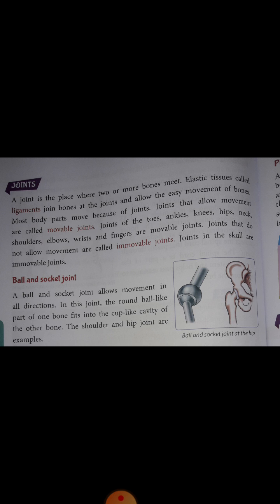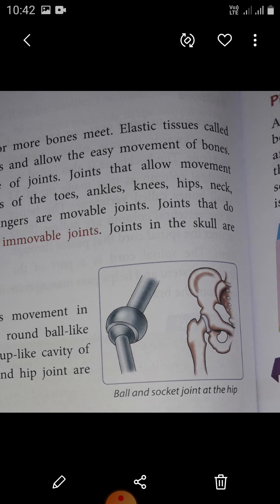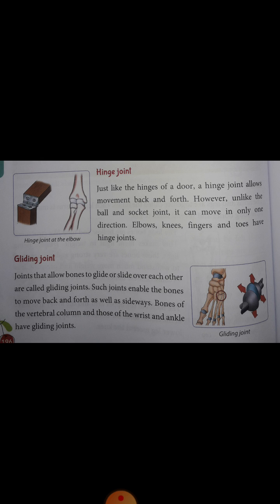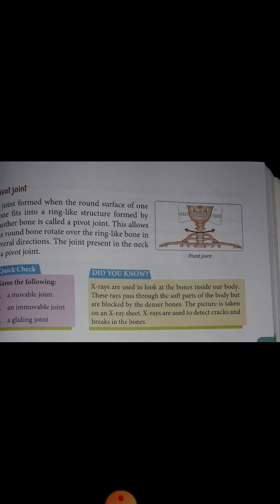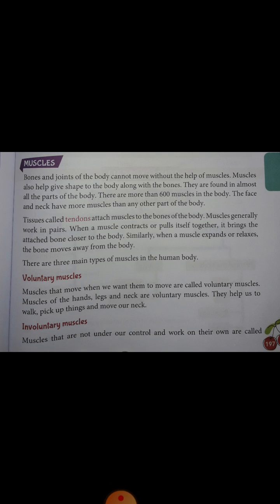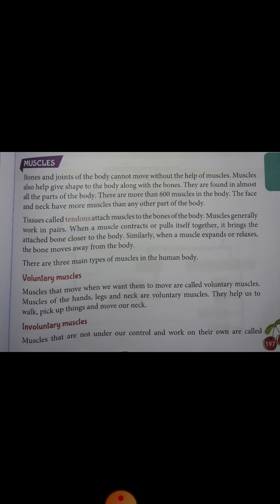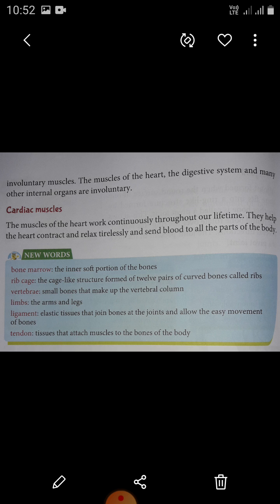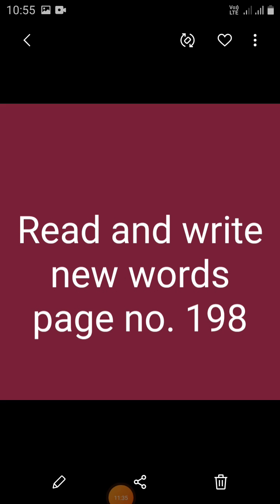V SCIENCE WEDNESDAY